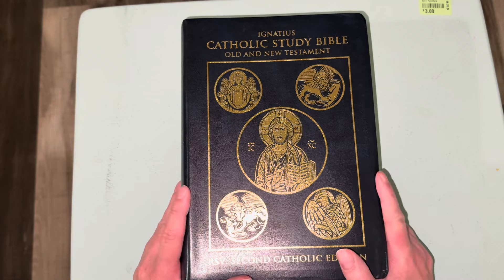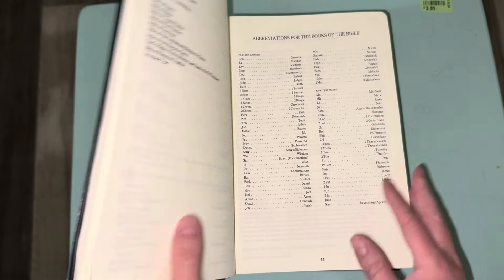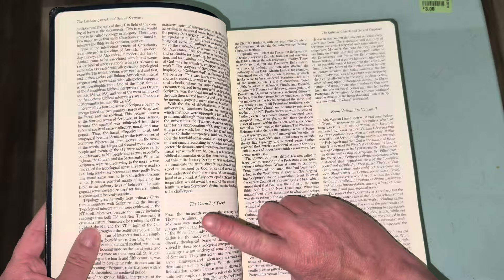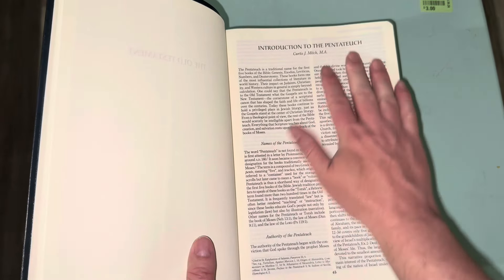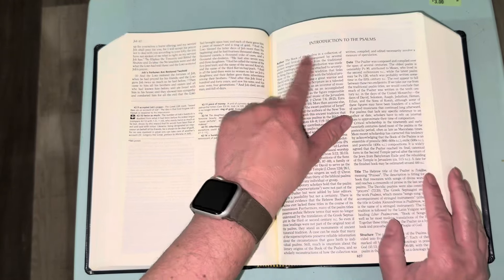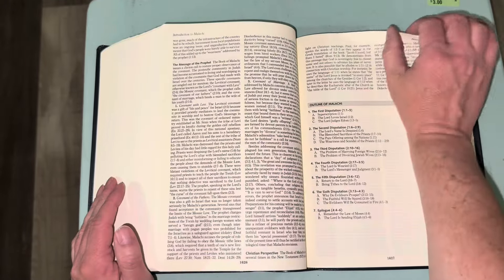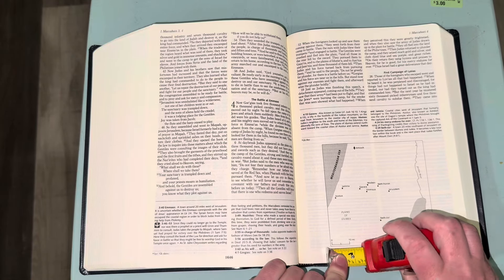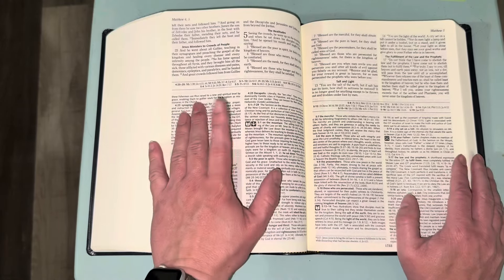BIBLE REVIEW: IGNATIUS CATHOLIC STUDY BIBLE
I review the Ignatius Catholic Study Bible Old and New Testaments.